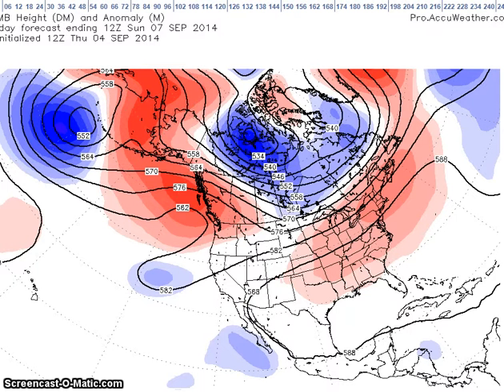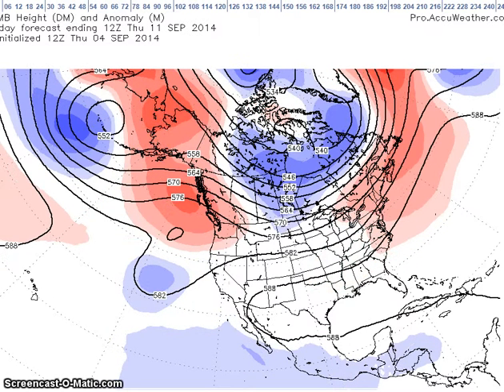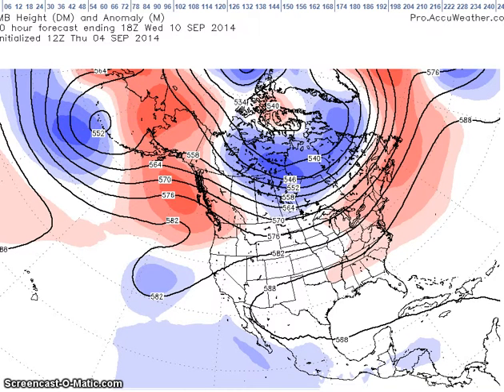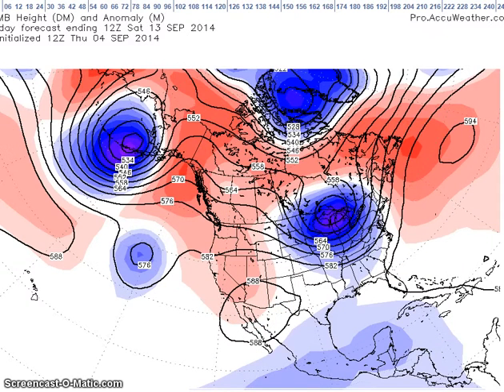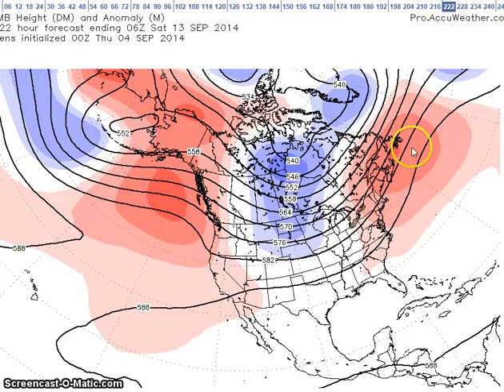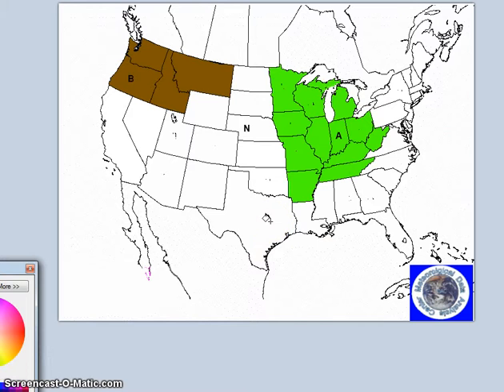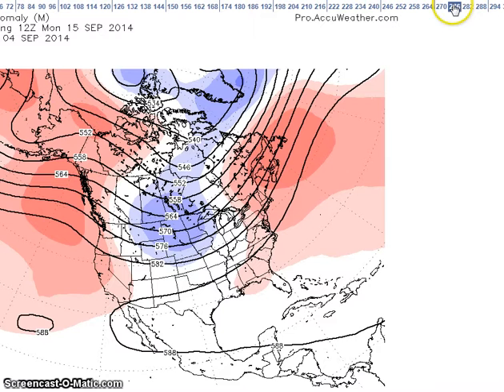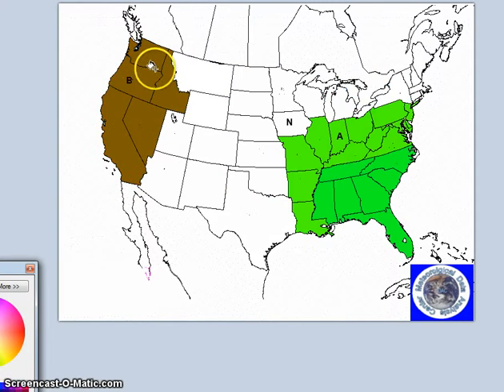Long Range Weather Forecast Discussion September 7 19